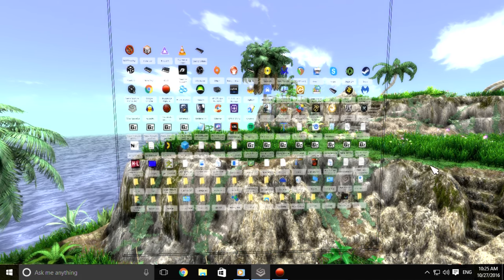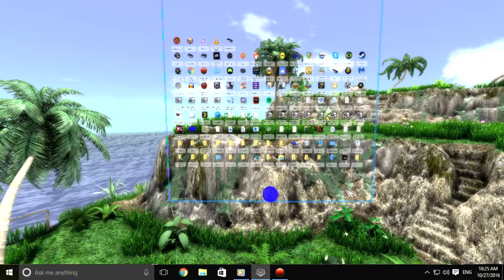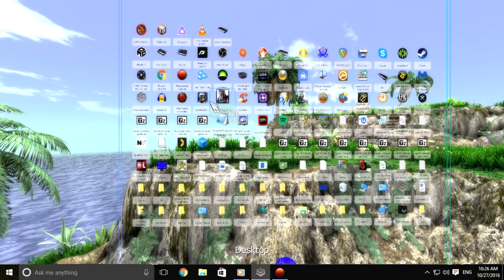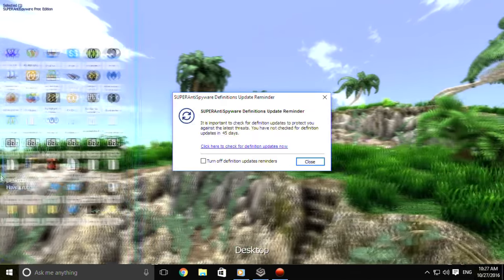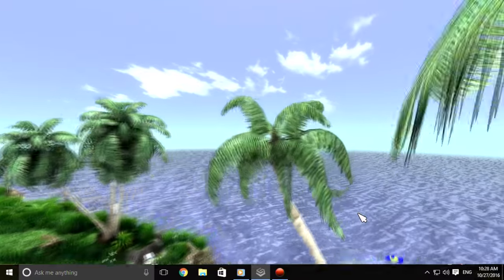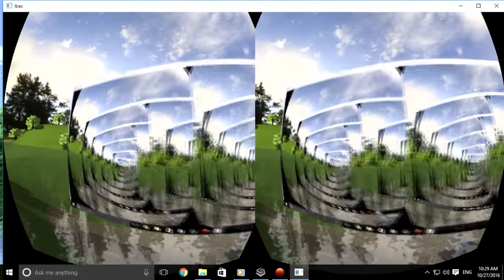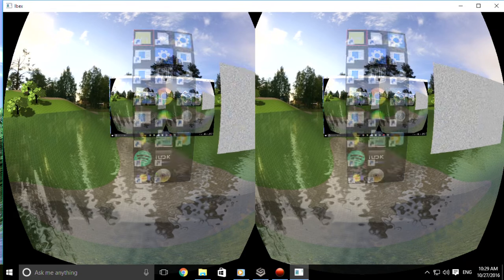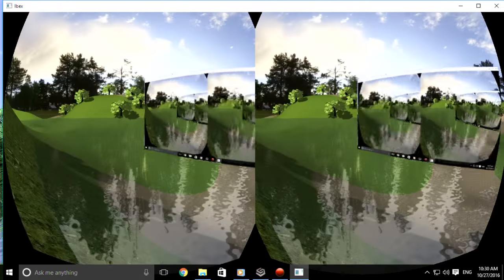avegant glyph virtual desktop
Hey guys, its been some time but I finally made the video. Will update this as I get more info.